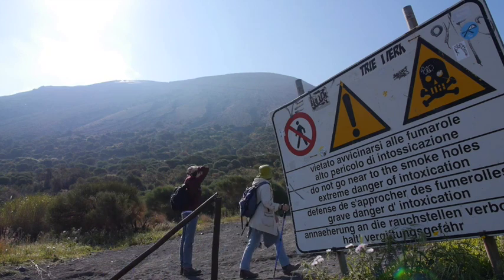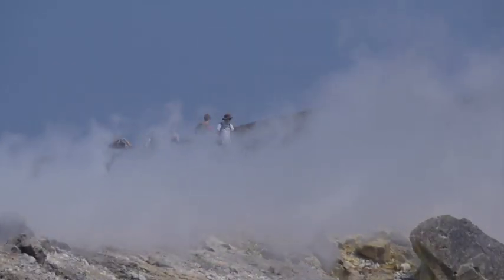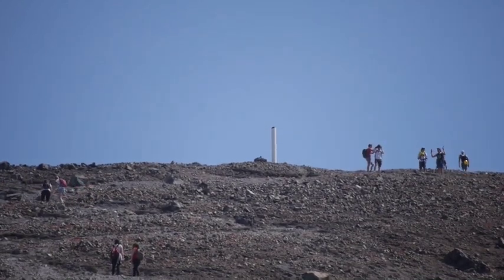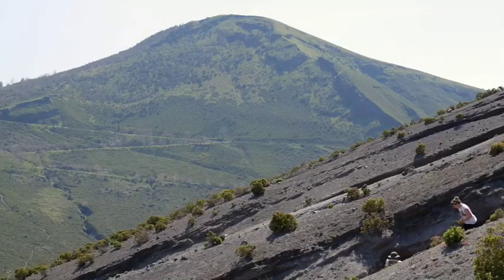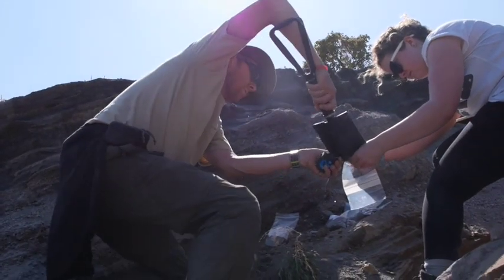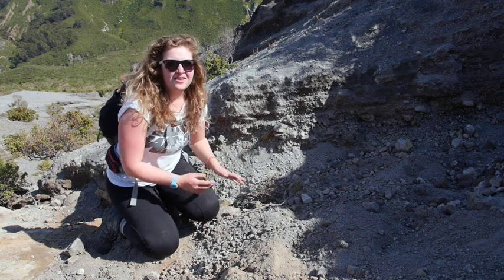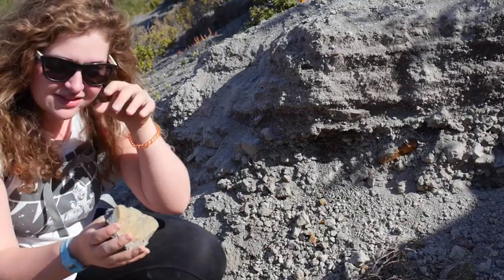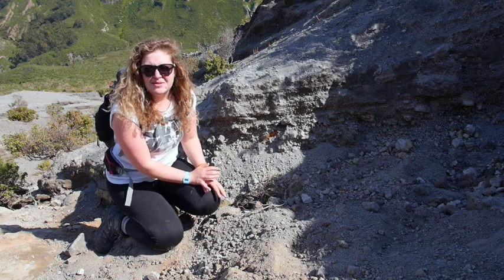megan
Geology student Megan Adams from the School of Geography, Earth & Environmental Science at Plymouth University collects samples for her MGeol project during a visit to Vulcano on our 2015 field trip to Mt Etna.